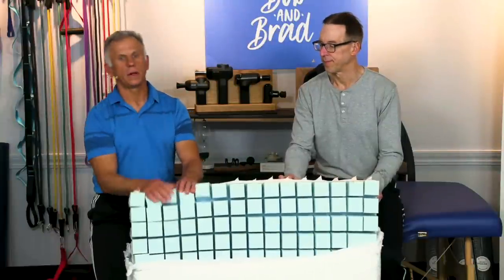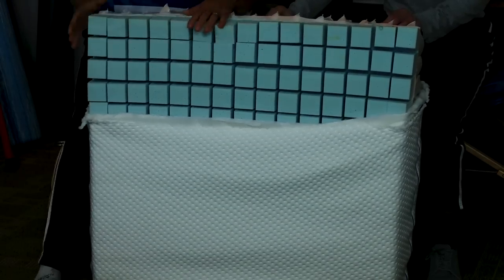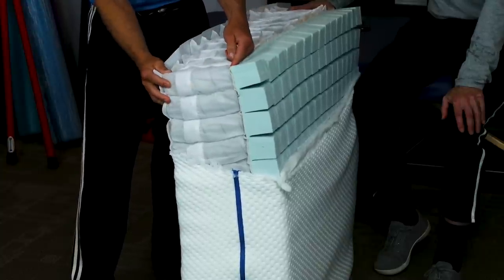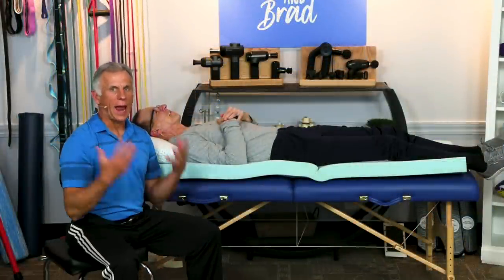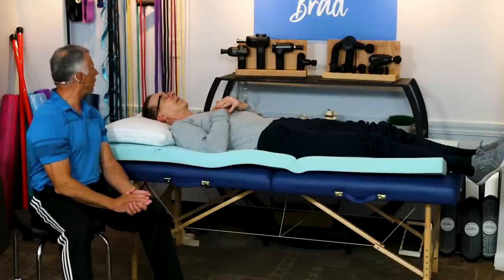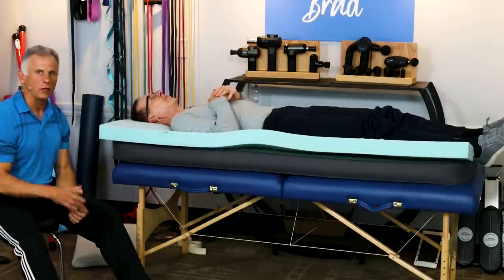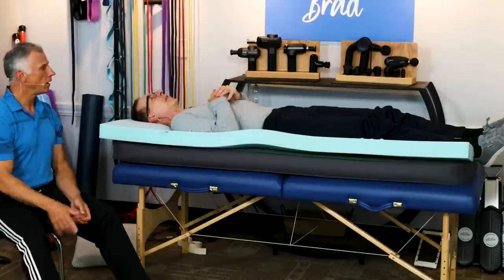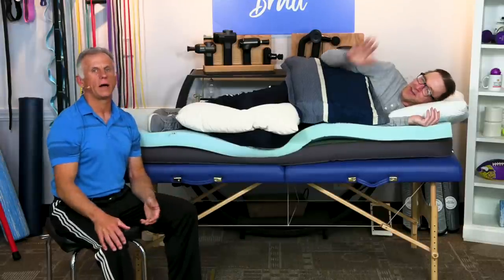Sleep Like A Baby On A Crappy Mattress OR When Traveling (Low Cost)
Bob and Brad demonstrate how to sleep like a baby on a crappy mattress or when traveling at a low cost.

Video Chapters

0:00 intro, 0:28 giveaway, 2:16 how to make the first mattress, 3:16 adding an air mattress, 5:44 adding more pillows to the mattress, 6:15 outro

Featured Products